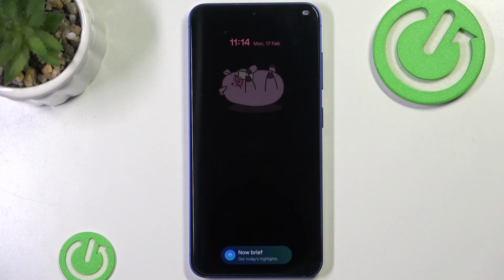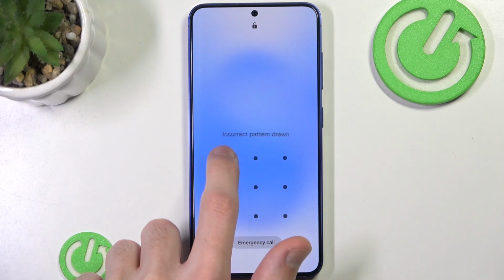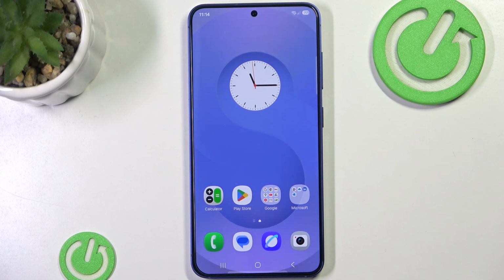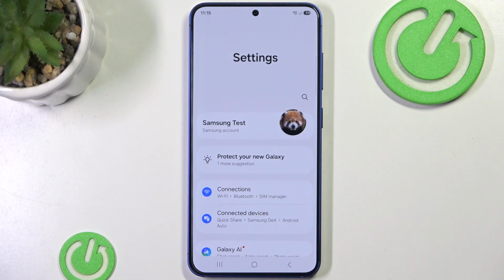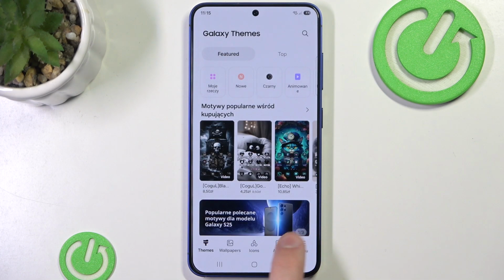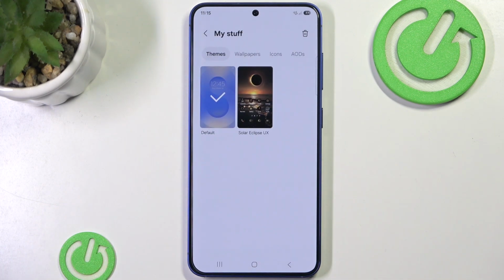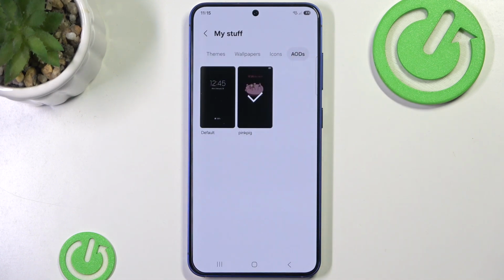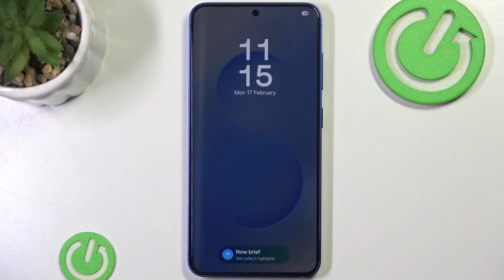How to Get Default Always On Display Back on SAMSUNG Galaxy S25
Discover how to restore the default Always On Display on your SAMSUNG Galaxy S25 with this easy-to-follow guide. If you've customized your screen settings and want to bring back the classic AOD design, we’ll show you how to reset it.

How to Reset Default Always On Display on SAMSUNG Galaxy S25?
How to Restore Always On Display to Default on SAMSUNG Galaxy S25?
How to Get Back Default AOD on SAMSUNG Galaxy S25?
How to Re-enable Default Always On Display on SAMSUNG Galaxy S25?